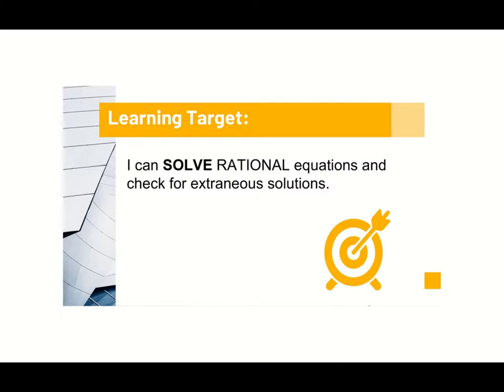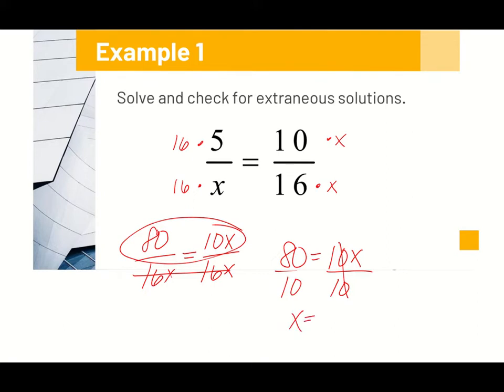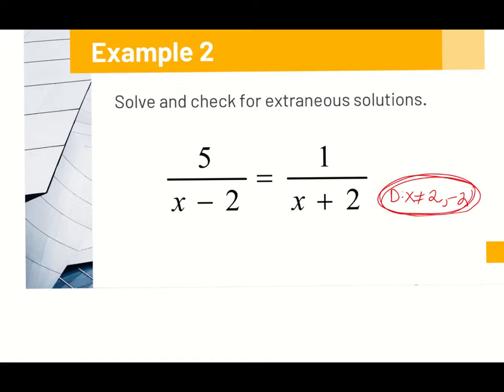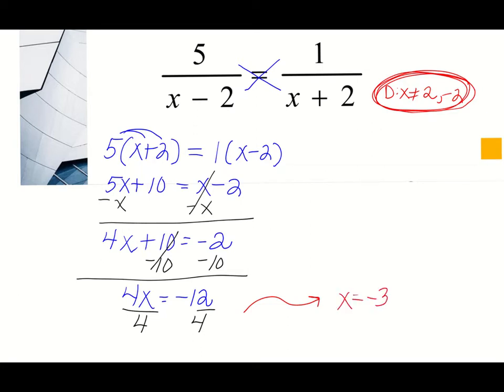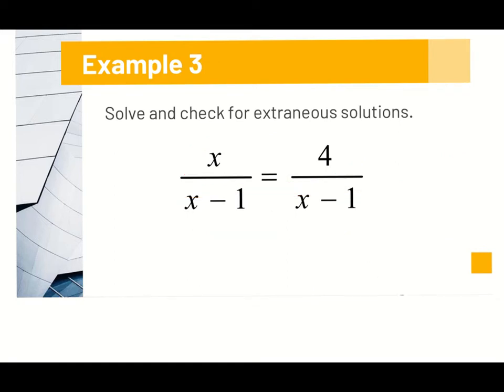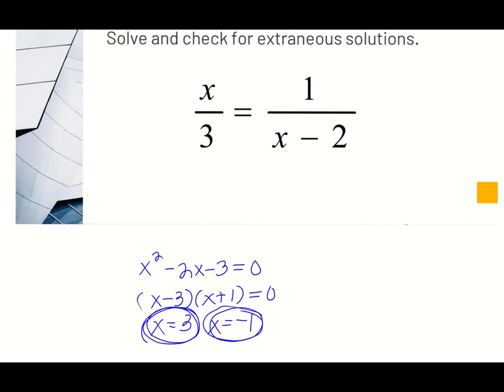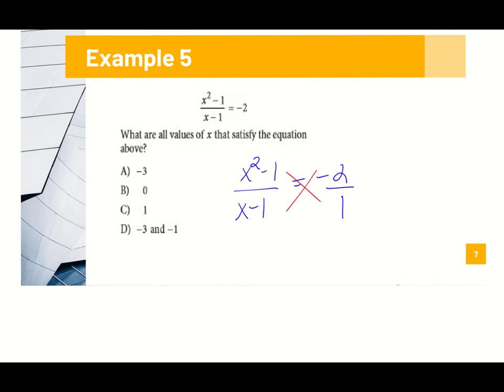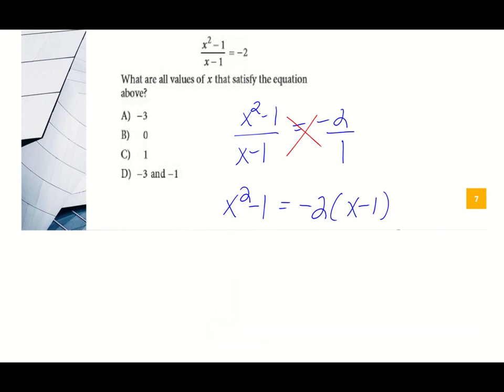5.5 Part 1: Solving Rational Equations (Proportions)